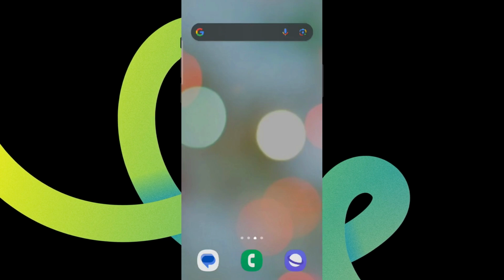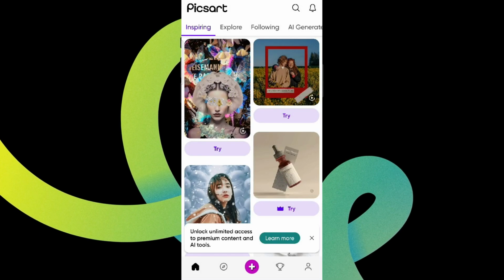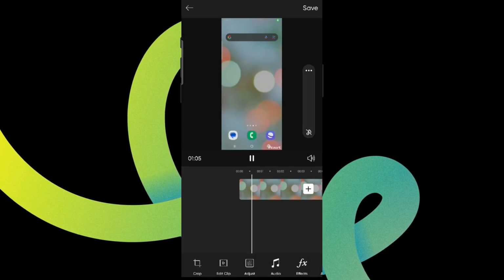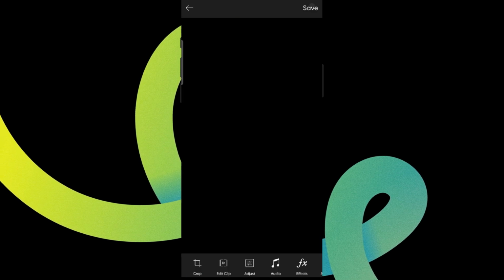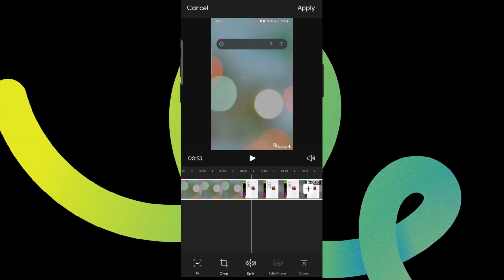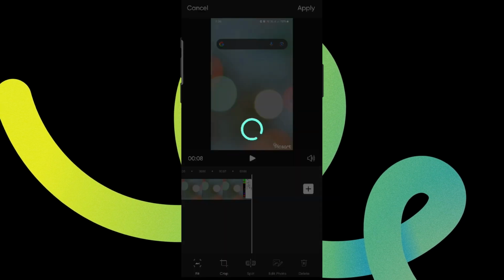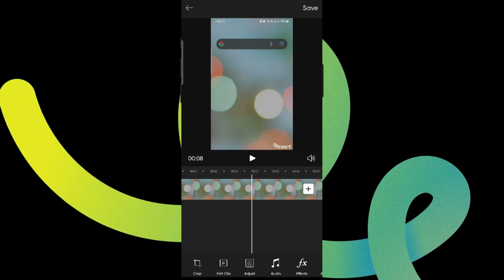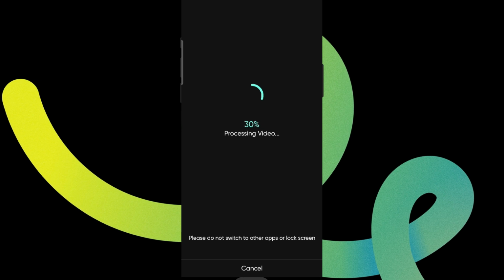How to Resize Video on Picsart 2024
Resizing videos on Picsart is quick and simple. In this video, we'll show you how to adjust the dimensions of your videos to fit various platforms and requirements. Learn how to change the aspect ratio, trim, and scale your videos without losing quality.